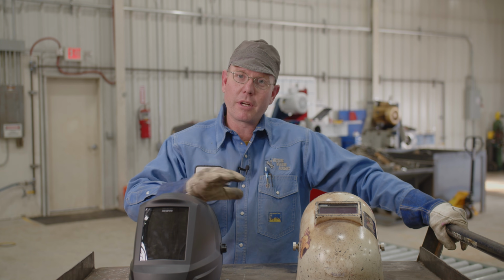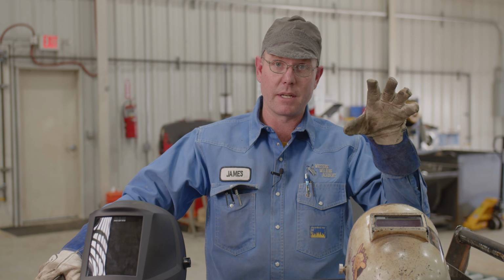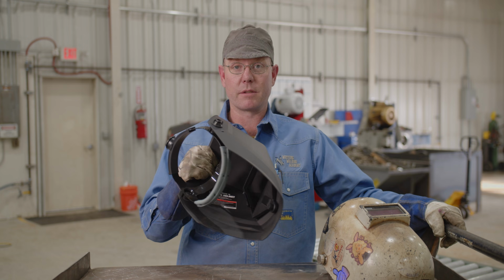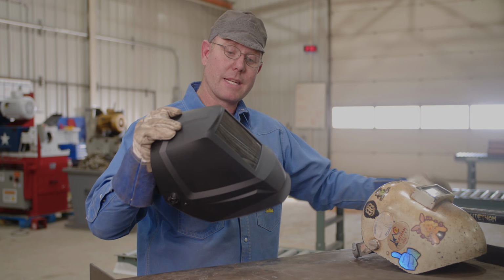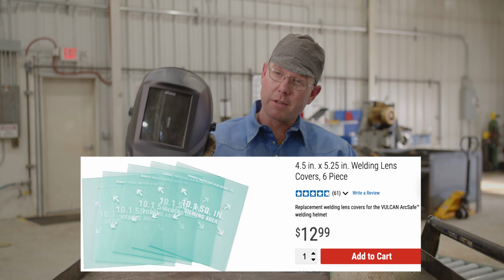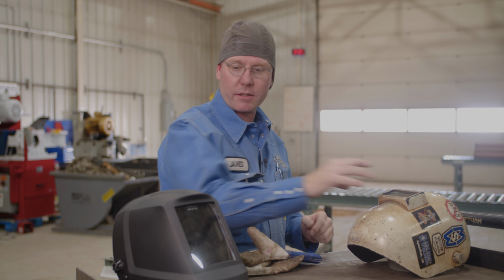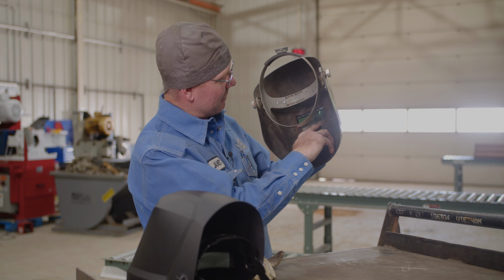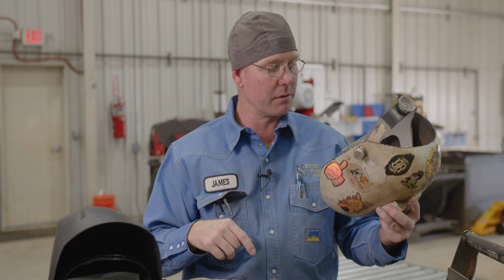$30 Welding Hood VS $80 Welding Hood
Check us out at ApplyToWeld.com

In todays video Western Welding Academy Instructor "JAMES PACKARD" Tests a $30 Welding Hood vs a $80 Welding Hood.